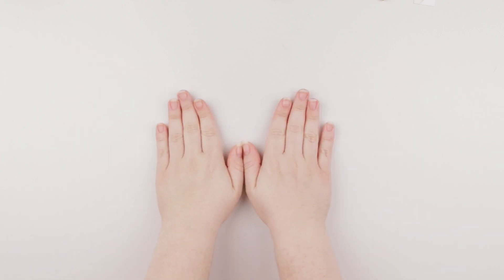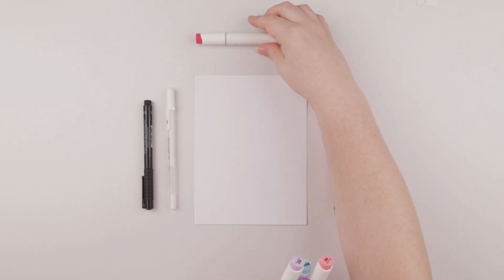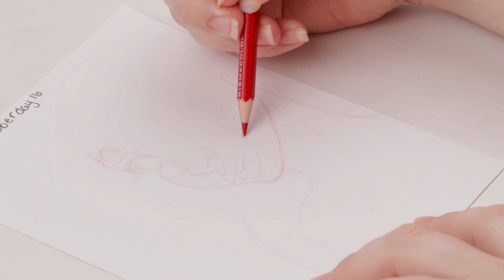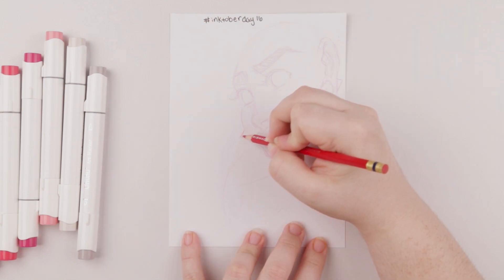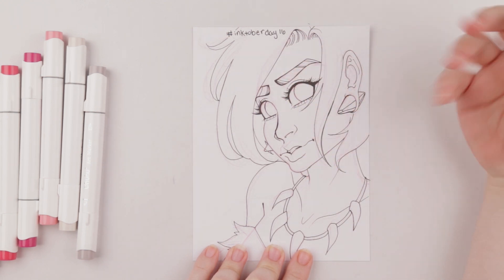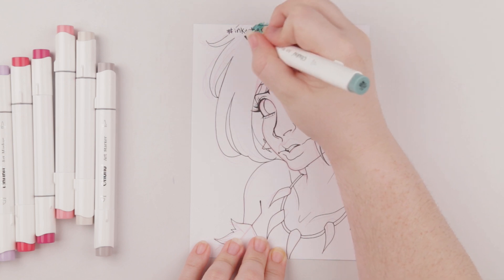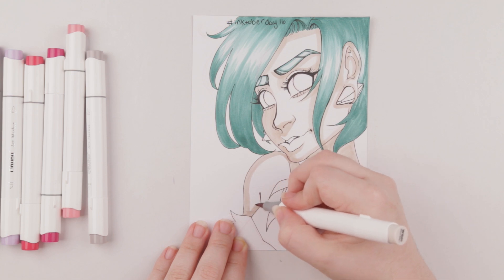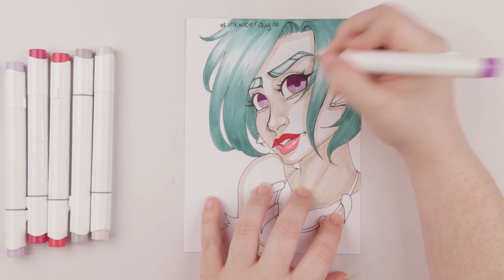INKTOBER 2019 - Inktober Day 16 WILD - Ohuhu Sponsored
I wanted this piece to be more WILD! Unfortunately, it kinda felt way tamer than what I thought it would be. So today's word is WILD. And I'm mildly in love with this one. I also ran out of things to say towards the end!! LOL So I added I little bit of a speeeed paintttt!!!

Ohuhu Classic Markers